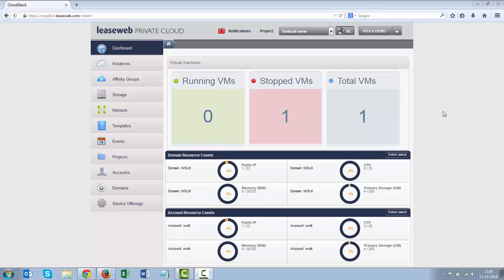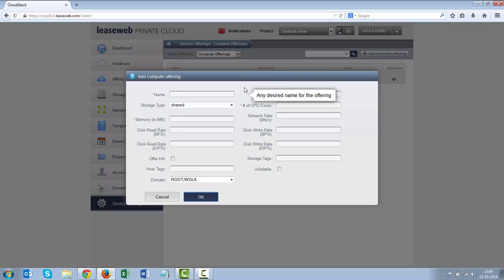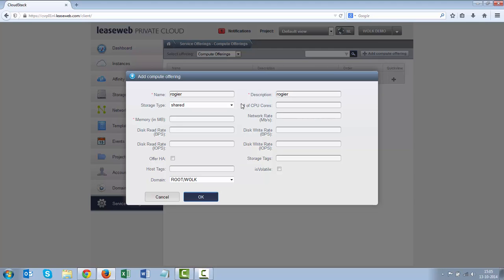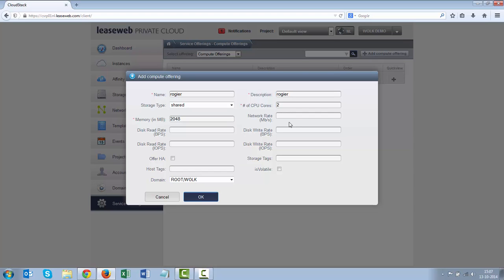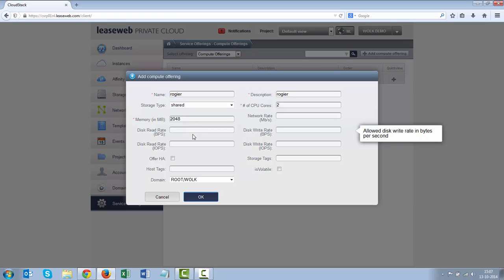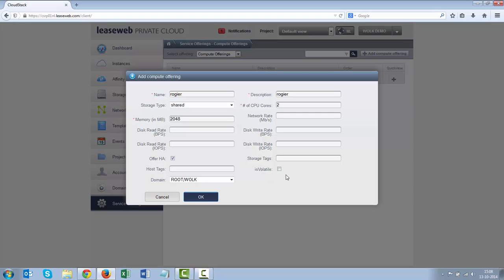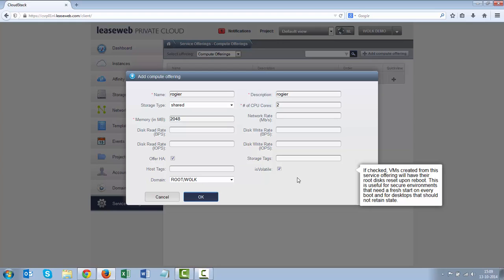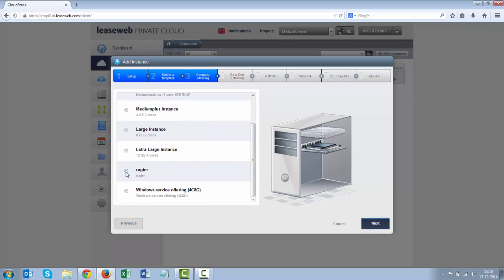LeaseWeb Private Cloud Tutorial #3: Creating a compute offering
Learn how to easily assign RAM and cores to a created instance.

LeaseWeb Private Cloud, powered by Apache CloudStack gives you the freedom to customize your virtual infrastructure to meet your exact requirements.